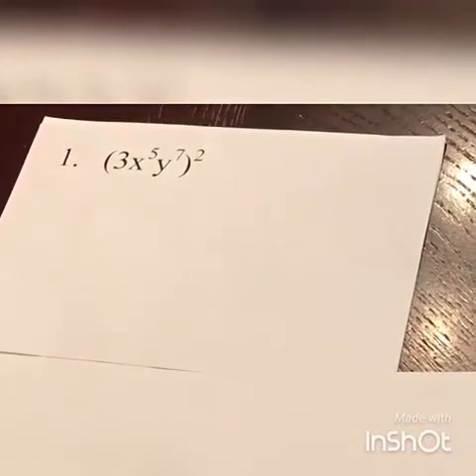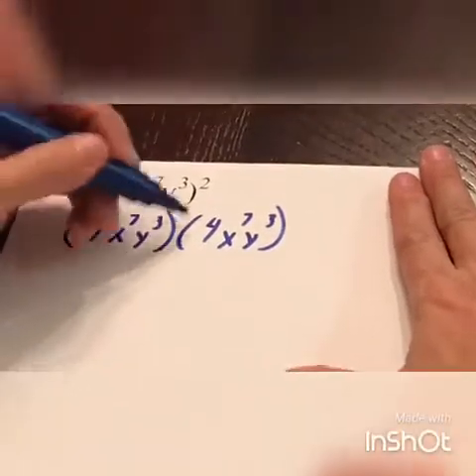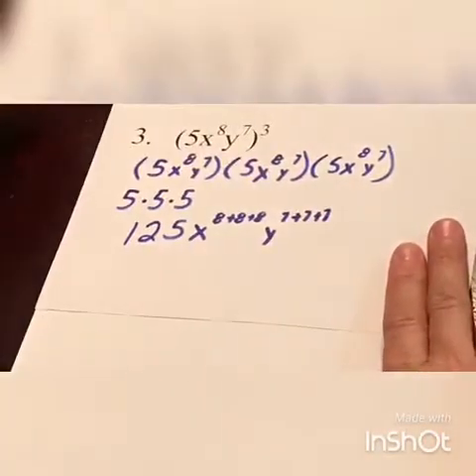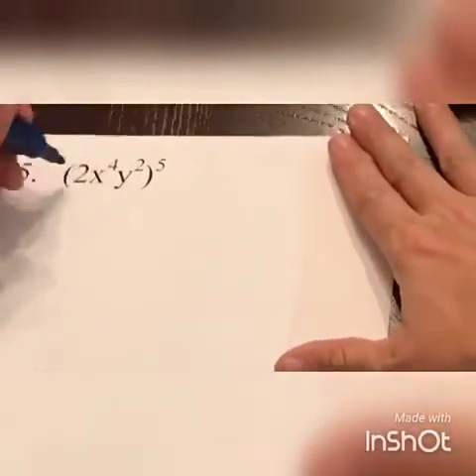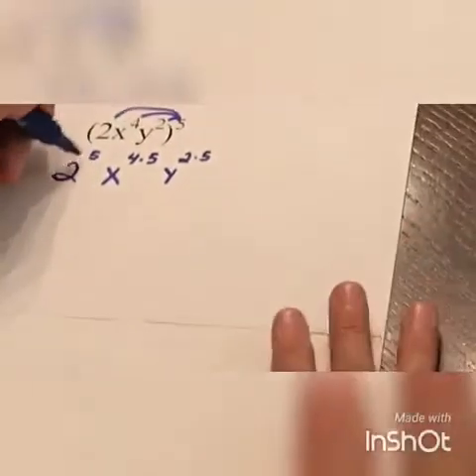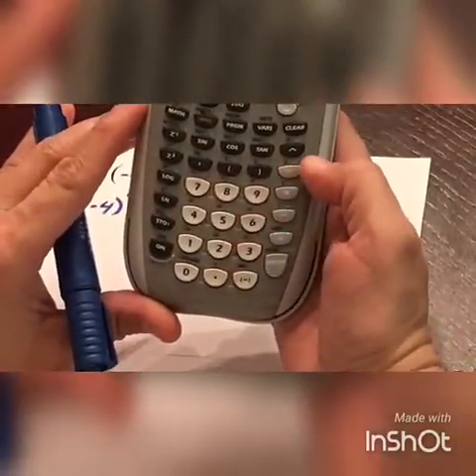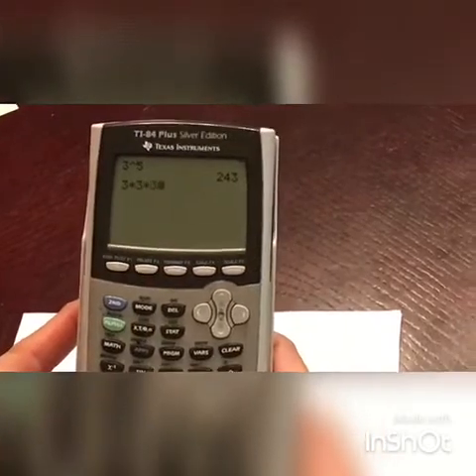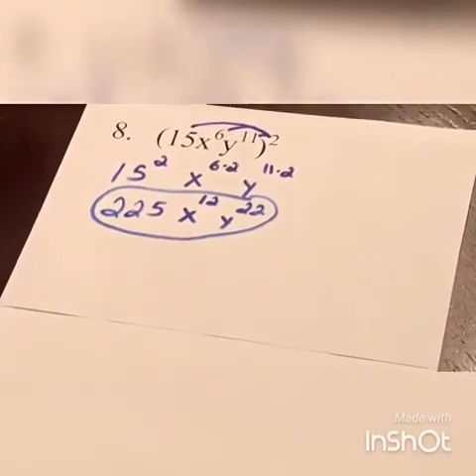exponent raised to an exponent rule